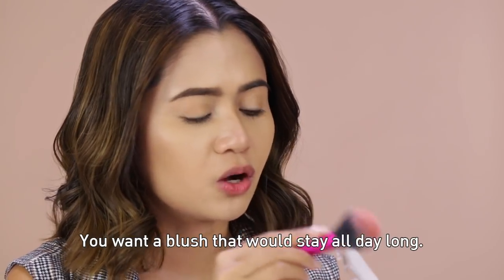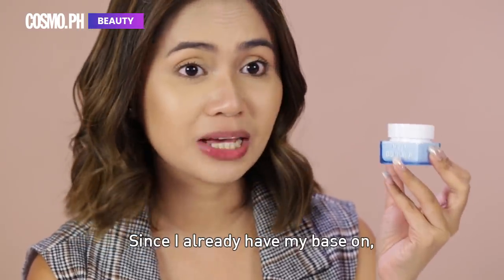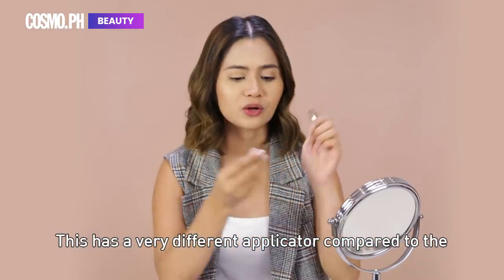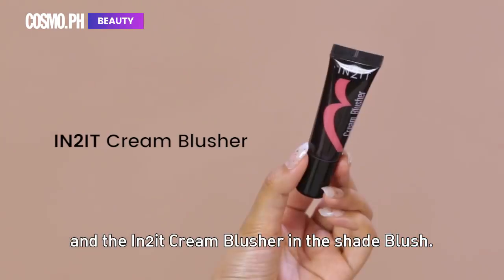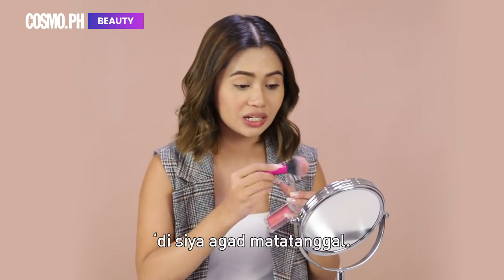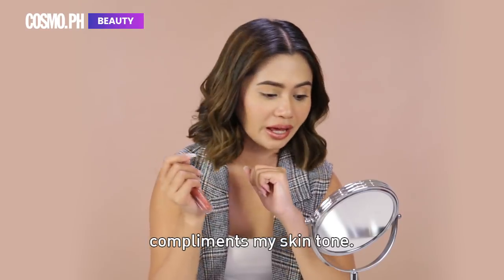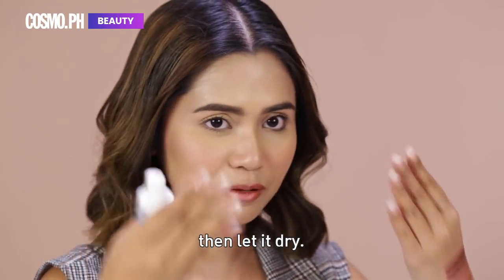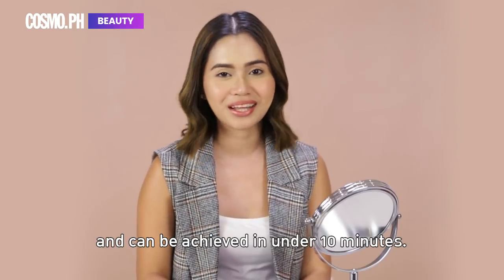How To Look Like You're Glowing In Under 10 Minutes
FOLLOW COSMO.PH!